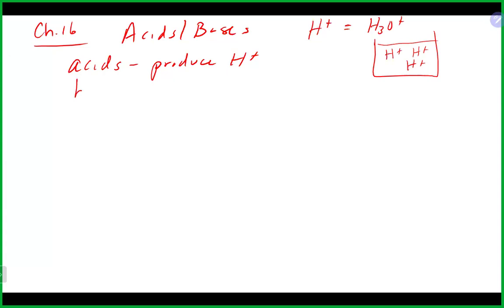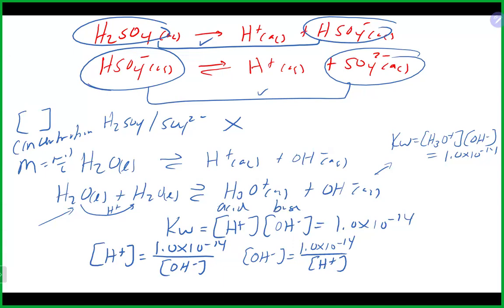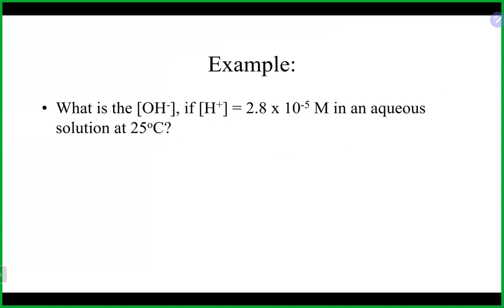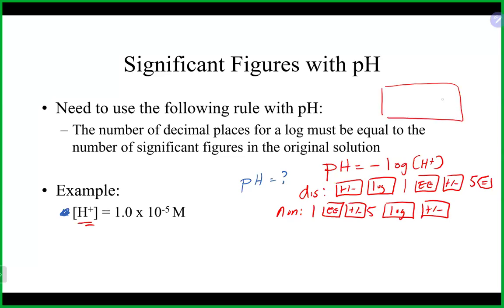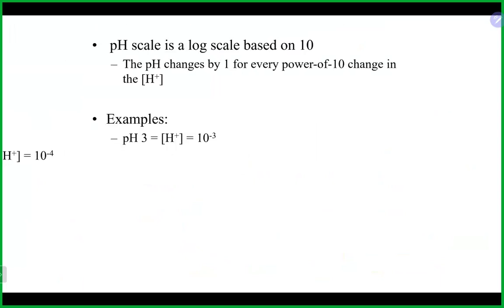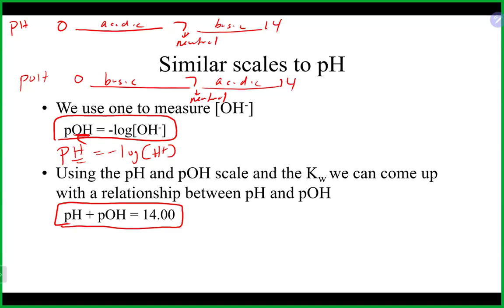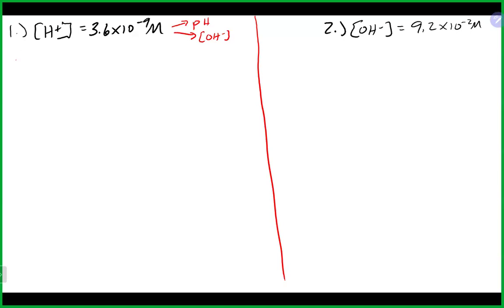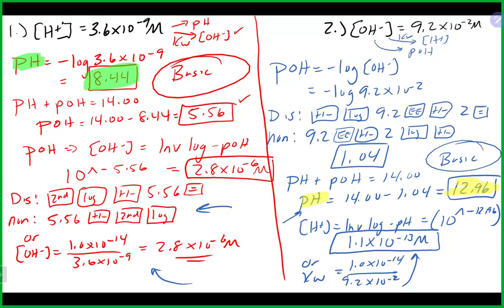Chem 3 Lecture 12/1/25 (Ch 16)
We lectured on Ch 16 (acids and bases, pH, pOH, [H+], [OH-])